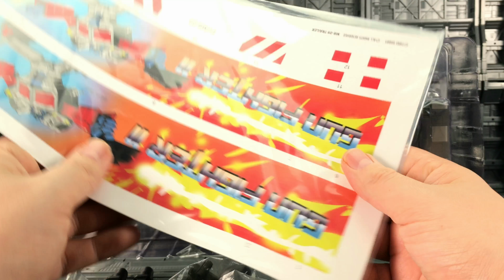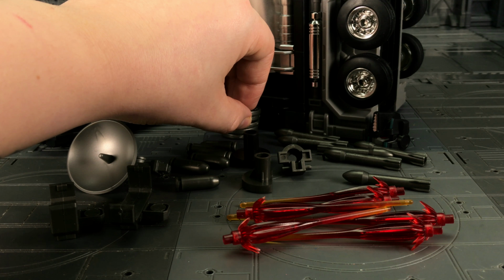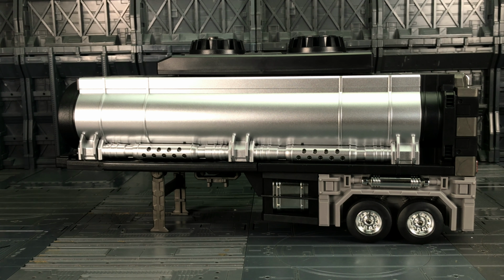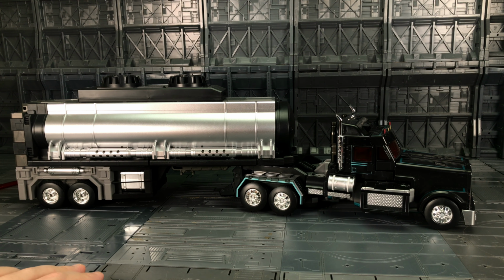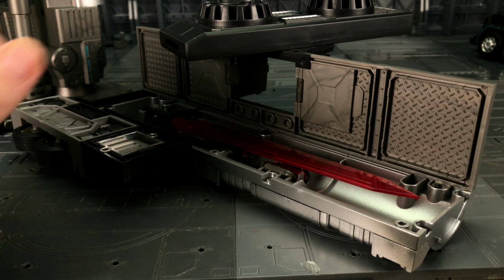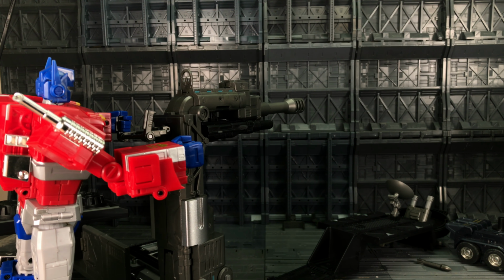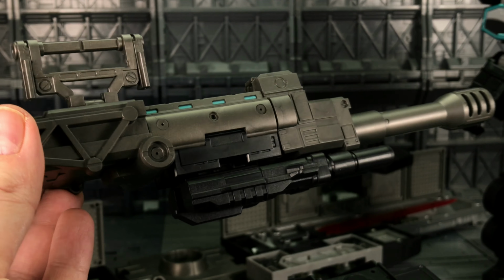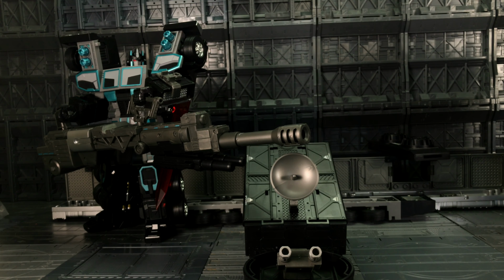Fans Hobby MB-09A ARCHENEMY TRAILER Transformers Car Robots Nemesis Convoy Trailer